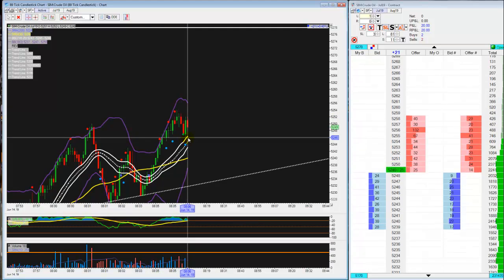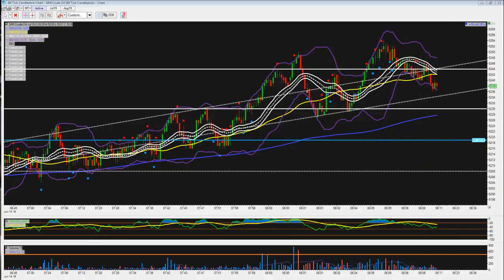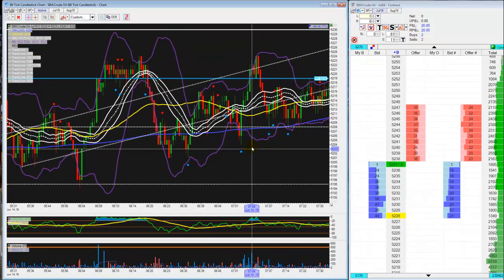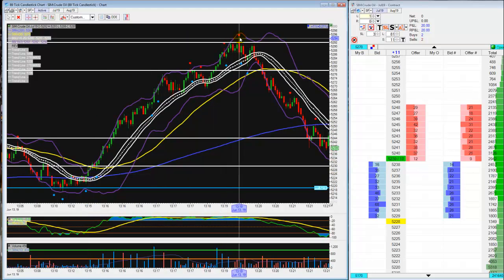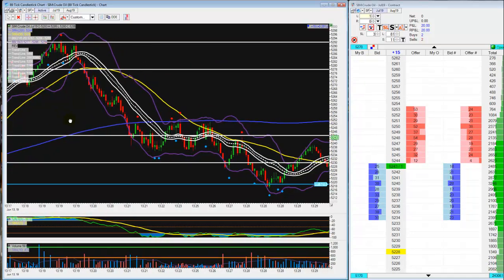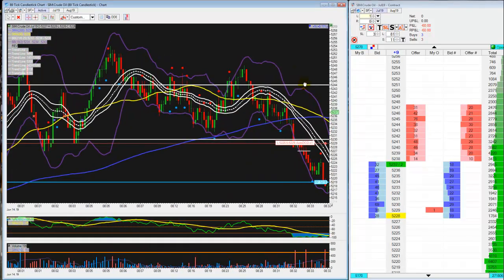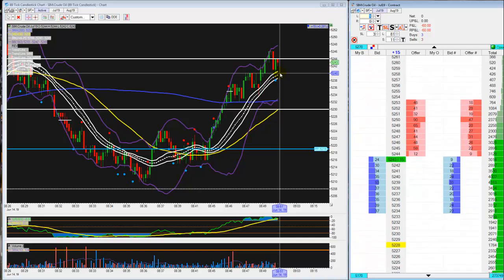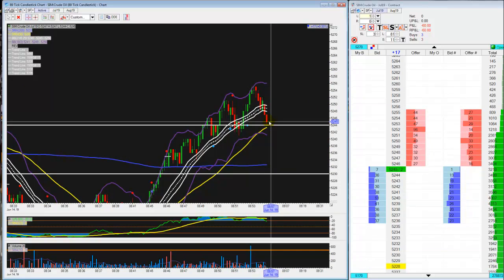CLPower Pro Account Day 5 June 14th 2019 Part 1